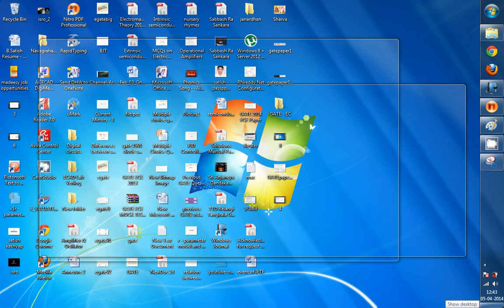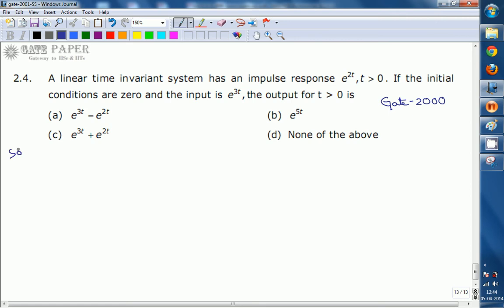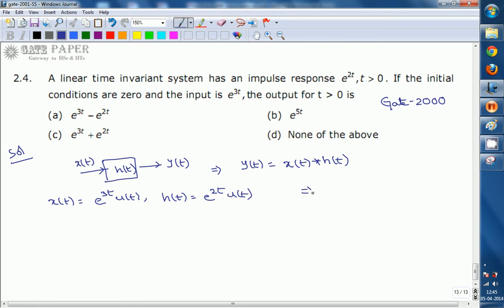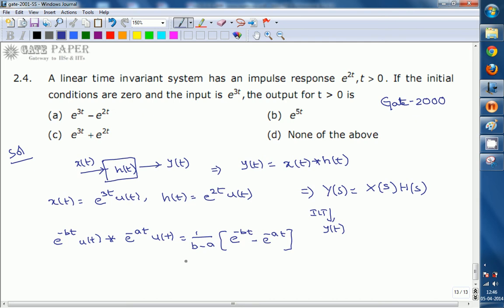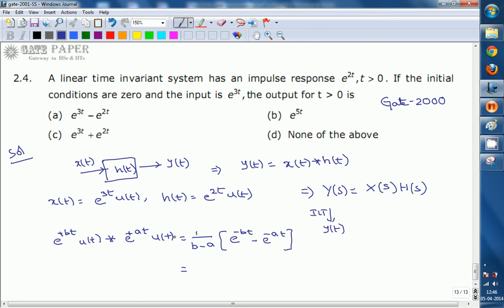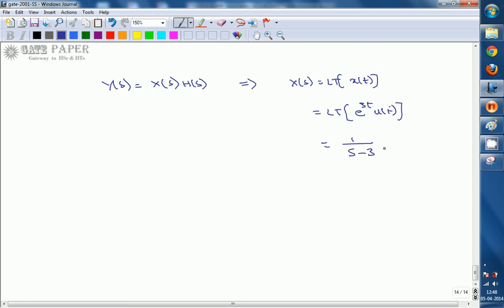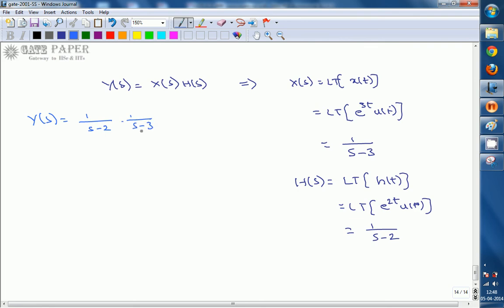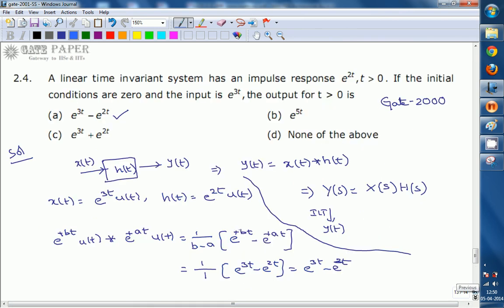GATE 2000 ECE Impulse response of the system with inital conditions